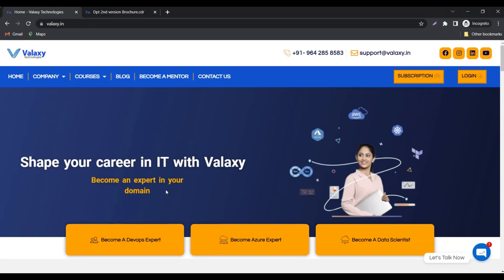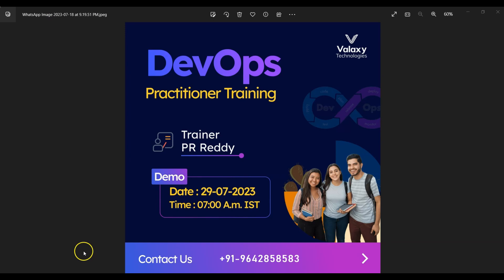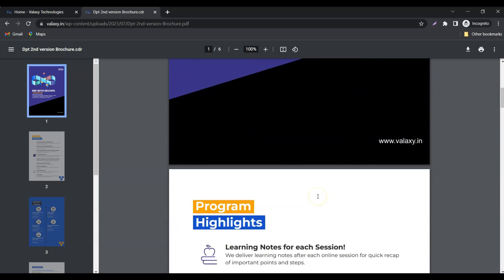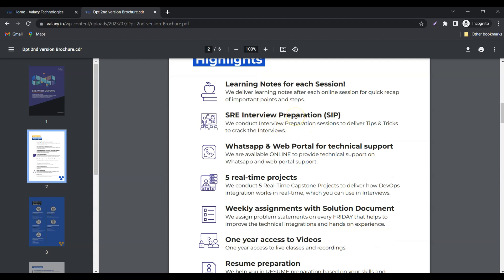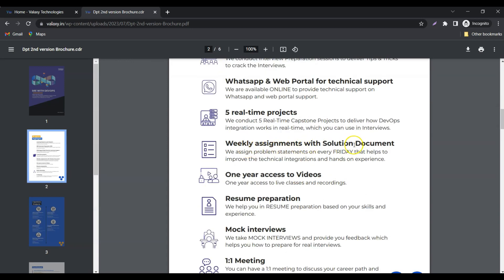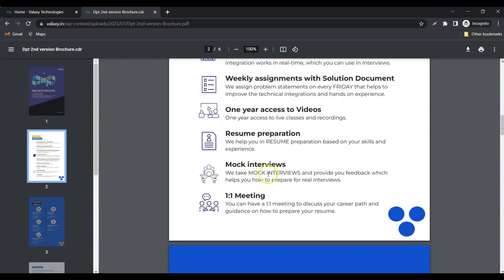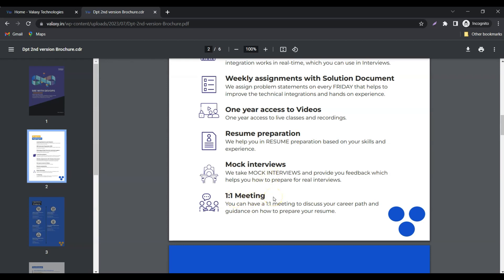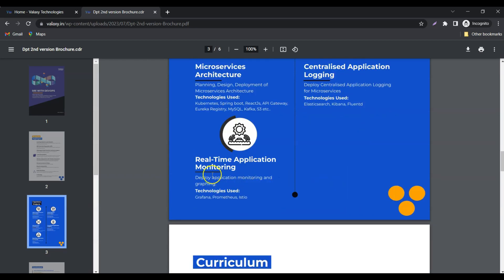SRE with DevOps | DevOps Practitioner Training | latest course curriculum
Online Trainings
Online Trainings: